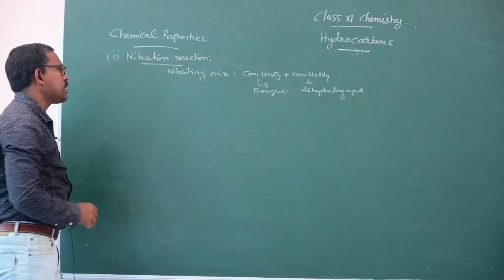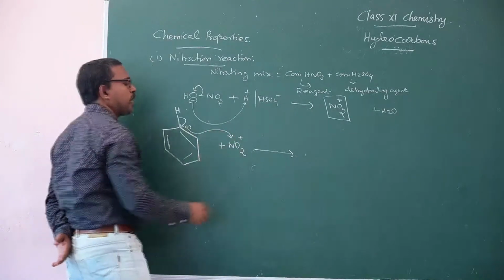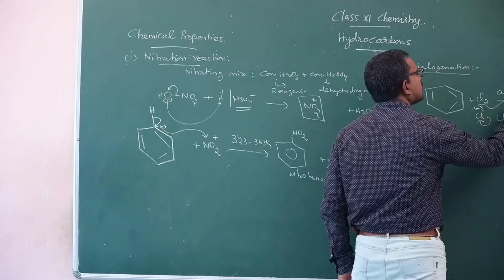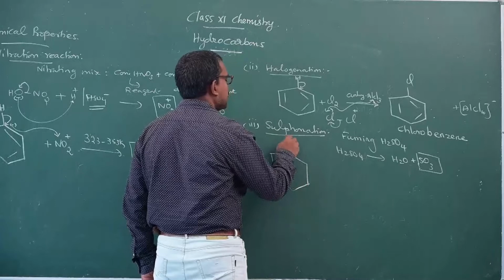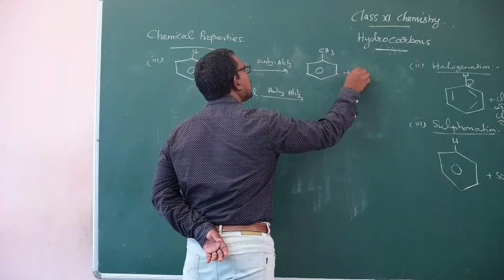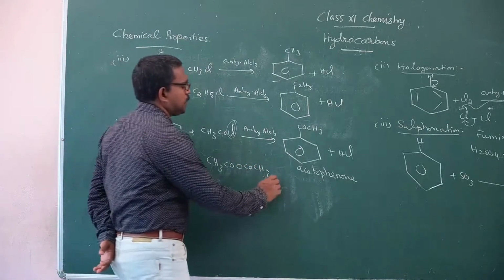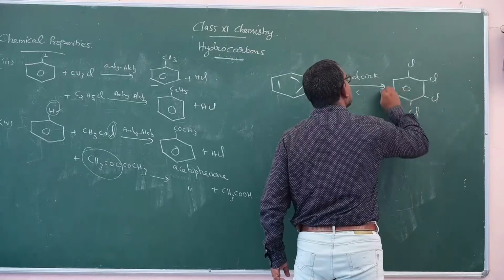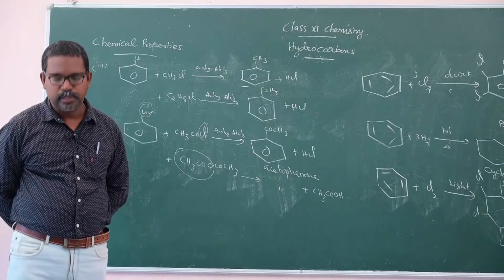Class 11 Chemistry / HYDROCARBONS/ Part 19/ CBSE/ ISC/NEET/TN-BOARD